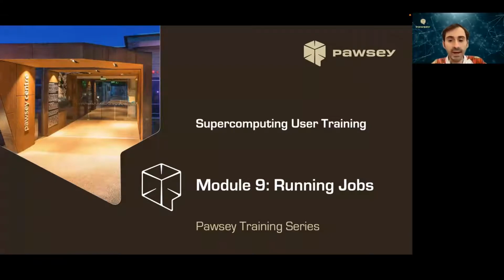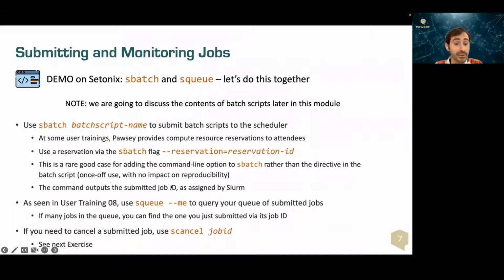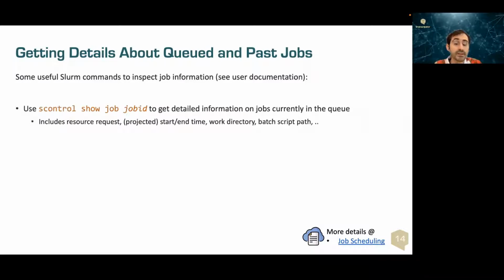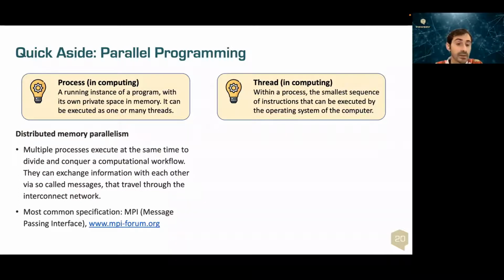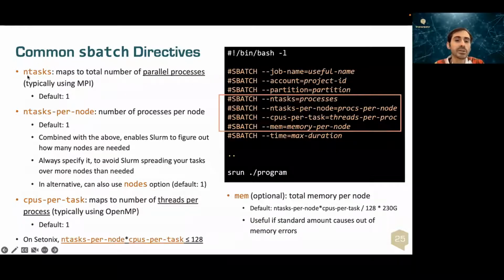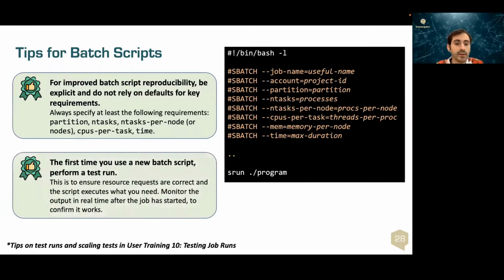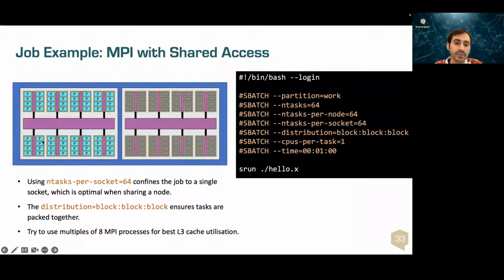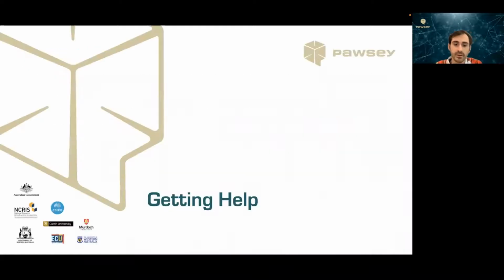SC User Training M09 Running Jobs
(Module 9 of 11: Supercomputing User Training)
Presented by: Dr. Marco De La Pierre
August 2022

This module aims to demonstrate the use of batch scripts and the required commands to submit jobs, monitor jobs and cancel jobs. The module also expands to writing batch scripts. The module specifically focuses on the following learning outcomes:
•Describe what a batch script is
•Submit, monitor and cancel jobs
•Open an interactive job session
•List the key resource requirements in a batch script
•Run a parallel program